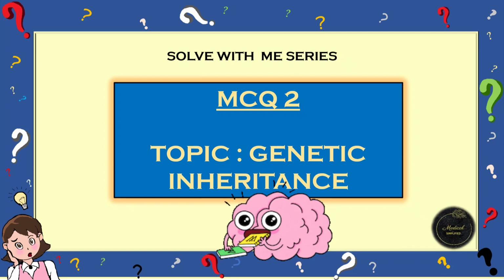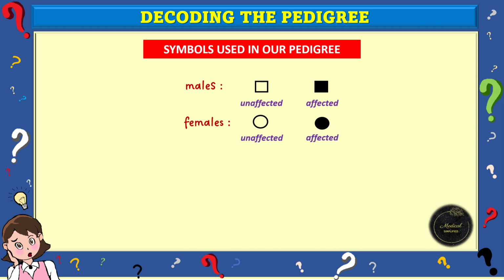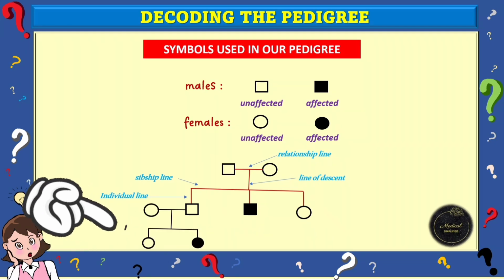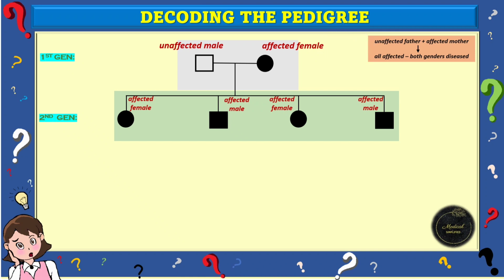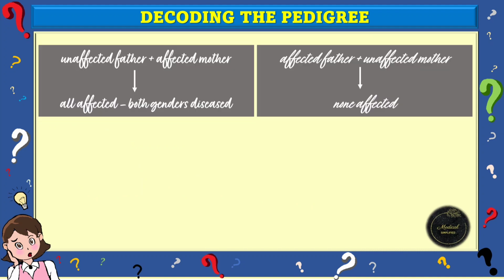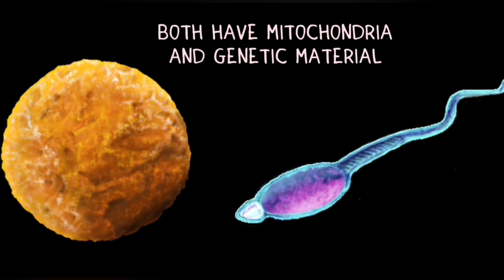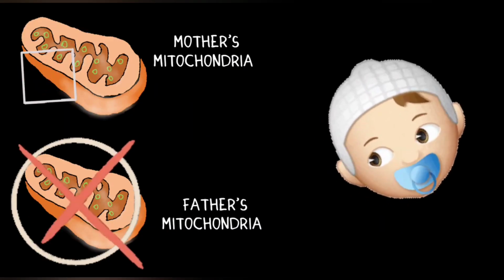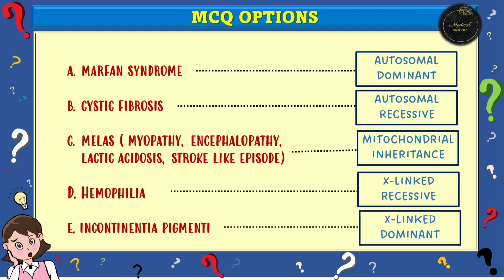solve MCQ with me (medical)....concept of MITOCHONDRIAL INHERITANCE....reading GENETIC PEDIGREE